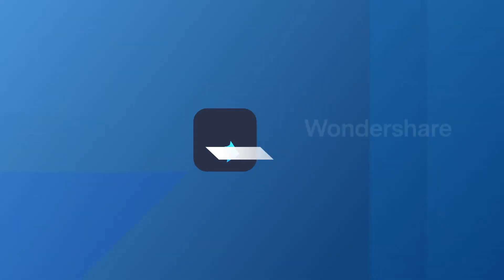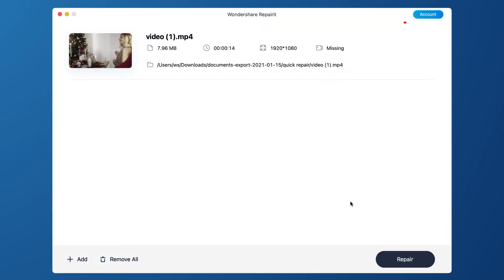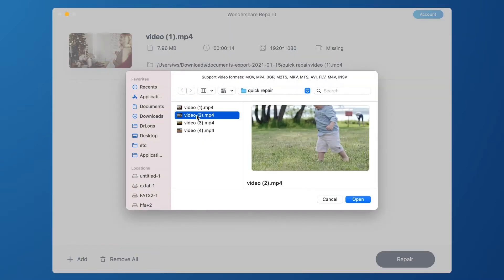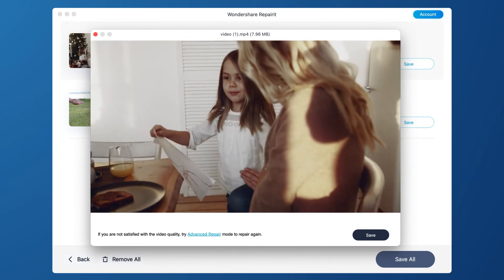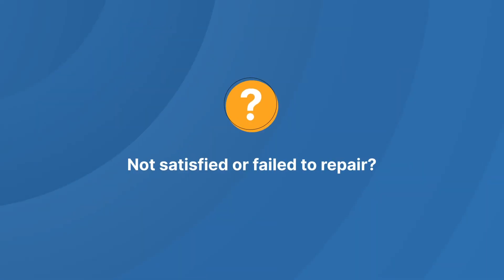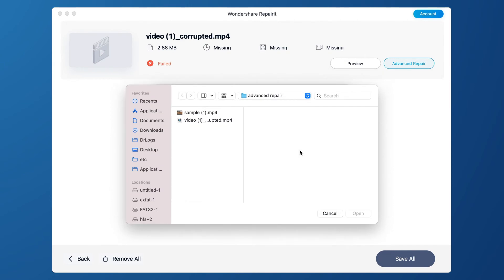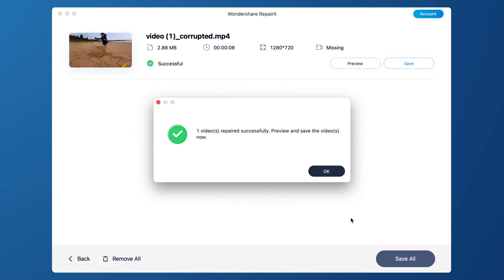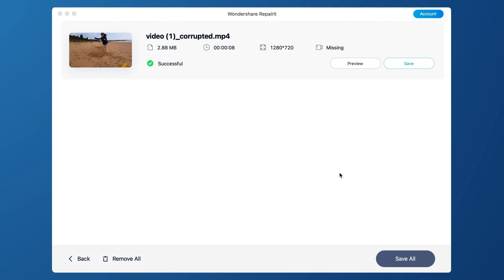How to Repair Corrupted Videos on Mac Step by Step? [Tutorial]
How to repair damaged/corrupted videos on Mac? In this video, you will learn how to repair damaged corrupted videos in only 3 simple steps.

Wondershare Repairit for Mac is designed for repairing corrupted, damaged or generally broken video or photo files on Mac. It helps you repair videos on Mac in 3 steps and minutes. A good range of video/photo formats are available. The program supports various video corruption scenarios like truncated, frozen and blurry videos, etc. And it supports a wide range of video formats, like MOV, MP4, M4V, M2TS, MKV, MTS, 3GP, AVI, FLV, MXF, INSV, and AVI.
With Wondershare Repairit, fixing the corrupted videos on your mac device is easy now. Just give it a try!

to repair corrupted/damaged videos on Mac? In this video, you will learn how to repair corrupted videos in only 3 simple steps.

Wondershare Repairit for Mac is designed that can scan and repair corrupt/damaged video files on Mac. The Mac video repair tool supports various corruption scenarios, such as video file header corruption, video file system corruption, corruption on the video slider, corruption on the sound section of the video files, etc. And it supports a wide range of video formats, like MOV, M2TS, MP4, MKV, 3GP, MTS, FLV, and AVI.
With Wondershare Repairit, fixing the corrupted/damaged video file on your mac device is easy now. Just give it a try!